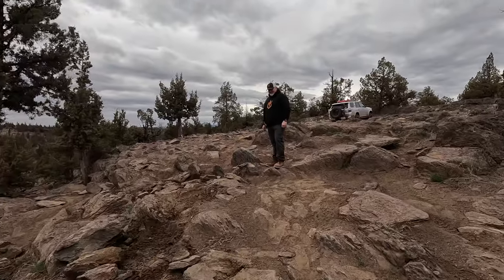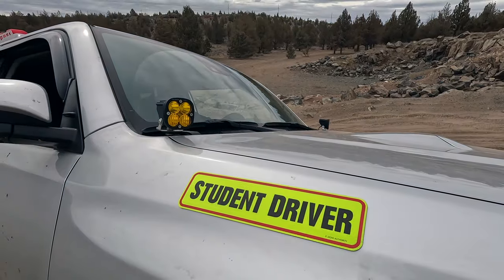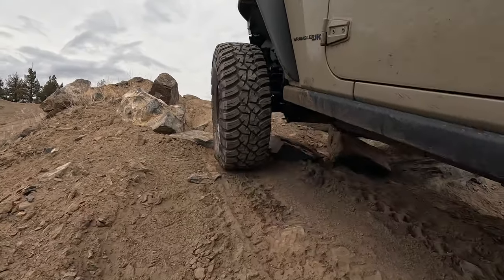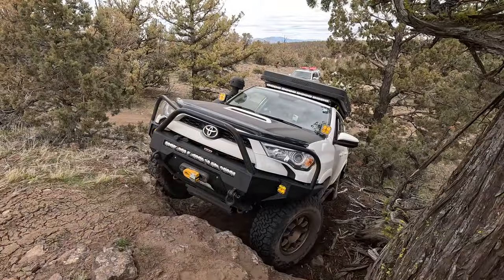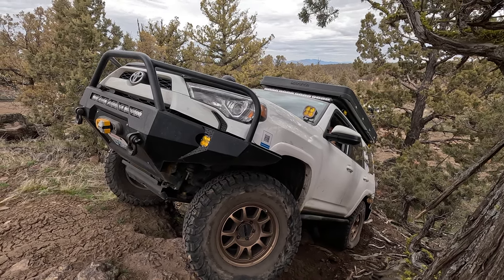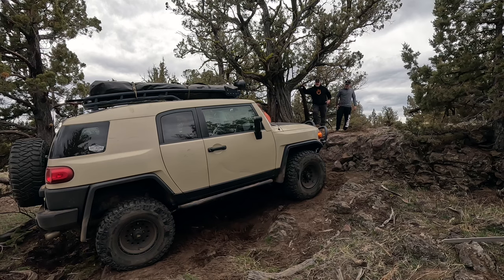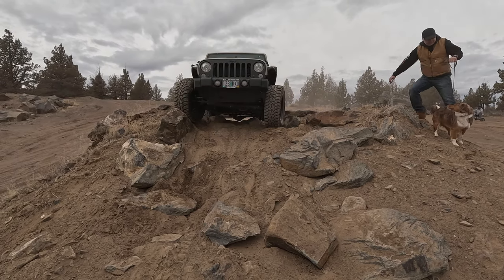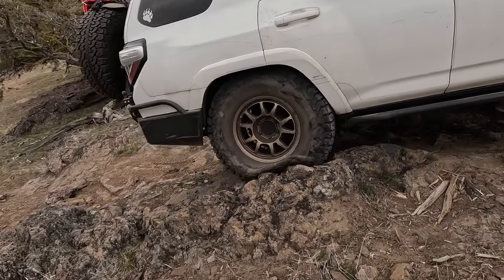Avoid These Rookie Mistakes - Overlanding Tips on How to Navigate Rock Obstacles - Practical Jokes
Everyone makes mistakes on the trail. This video gives some tips on how to avoid some common mistakes when navigating rock obstacles.

We also play a practical joke on Steve.

Big thanks to Brunt boots! We really were impressed with their boots! Check all their boots, gear and workwear out . Just a good old fashioned recommendation.

All filming of this video was done in a designated OHV area.

If your interested in dual air compressors, that Tozalazz is a beast and a great value. It punches out 11.35CFM (At 0 Psi). It is on Amazon. Just a link.